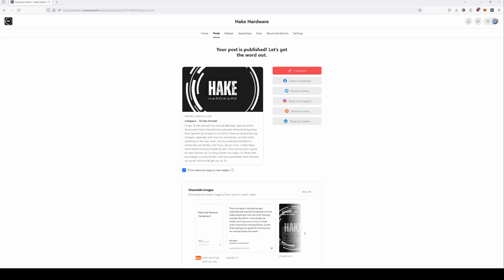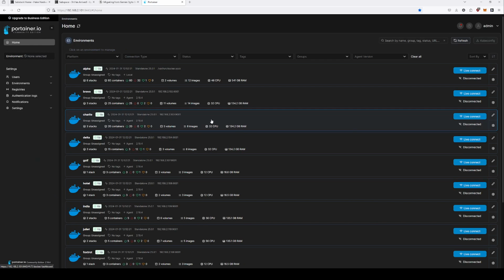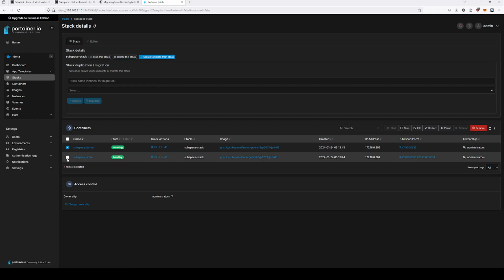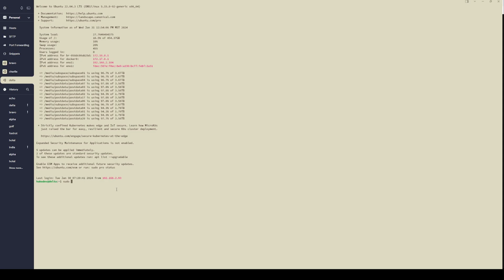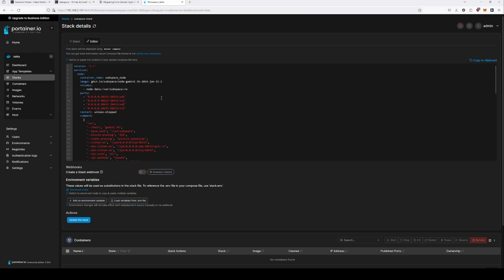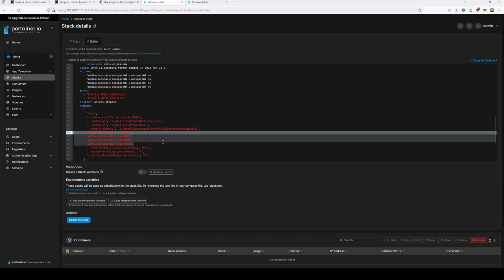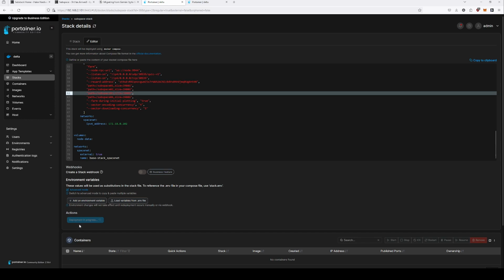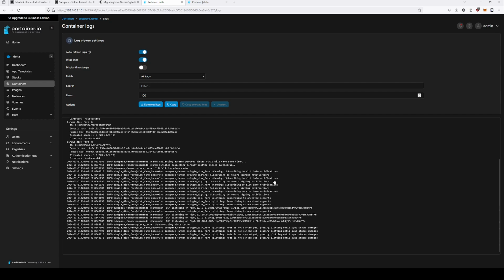Subspace - Gemini 3h has Launched!